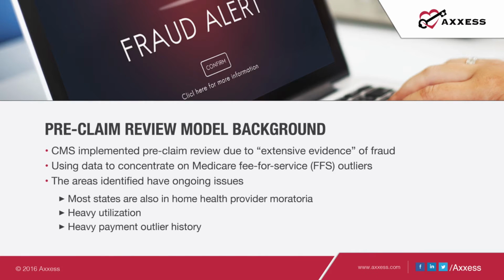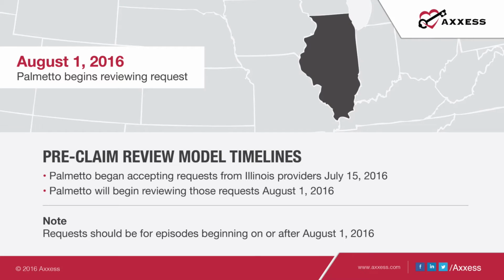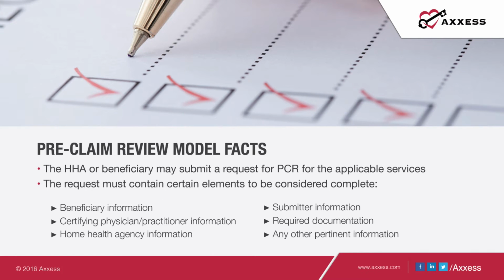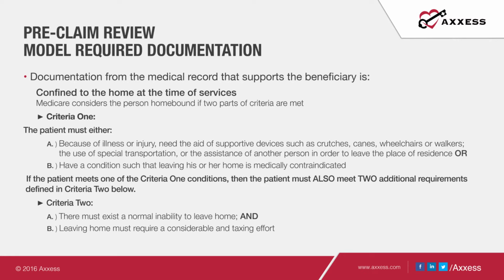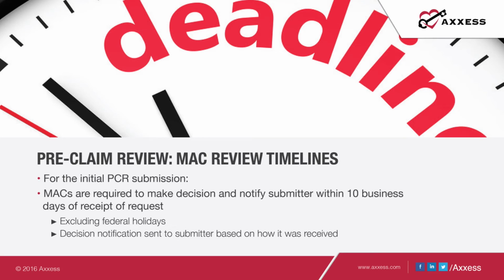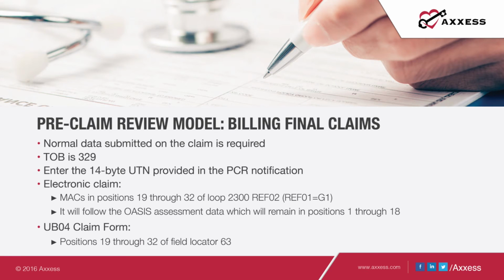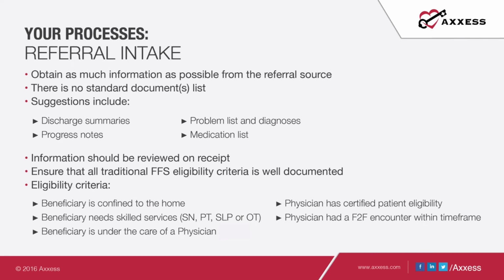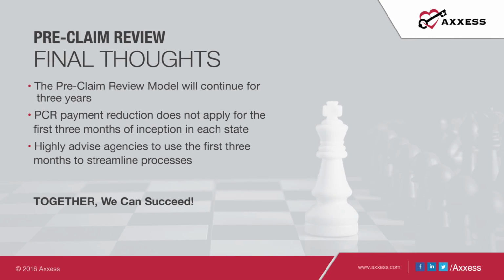Axxess | The Pre-Claim Review Model: What You Need to Know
Can you confidently say you know pre-claim review and how it impacts you and your organization? This Pre-Claim Review webinar presented by Jennifer Gibson, RN, HCS-D ICD-10, COS-C, will help you understand what you need to know.